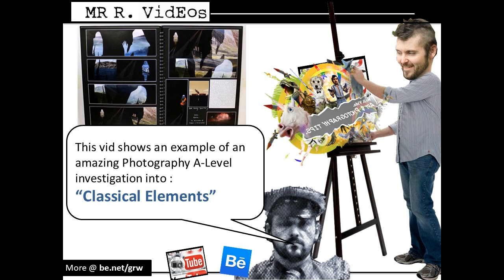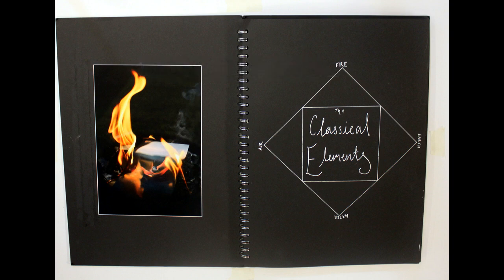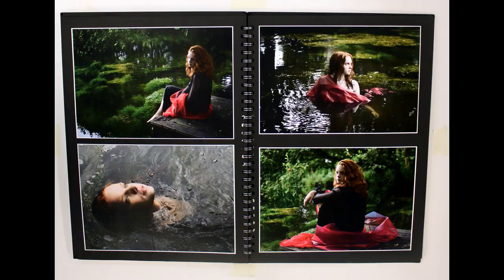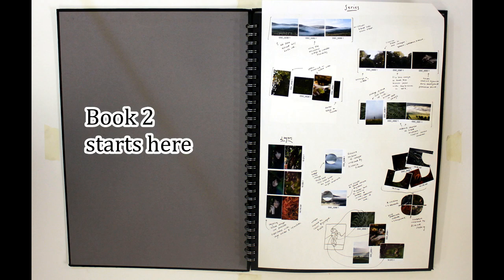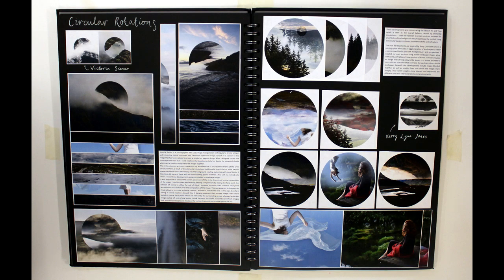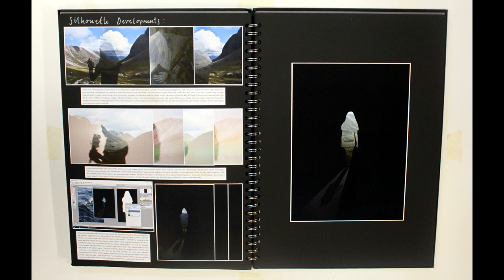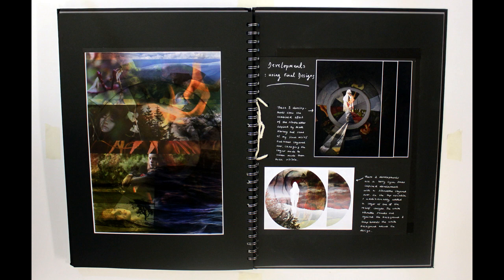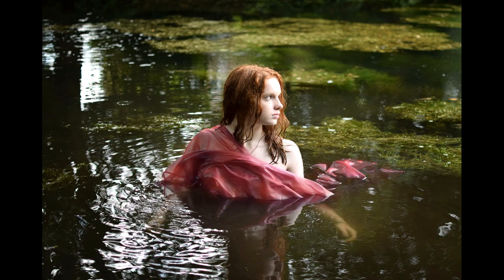Amazing Photography A-Level Coursework Unit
This vid shows the work books and sheets from one of my amazing students' Photography A-Level Coursework Units based on the theme of Classical Elements.